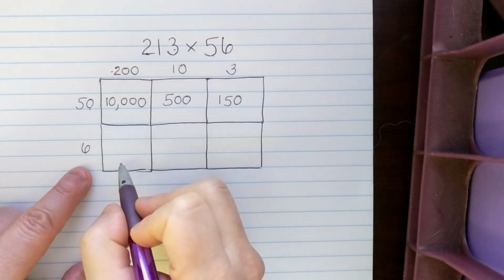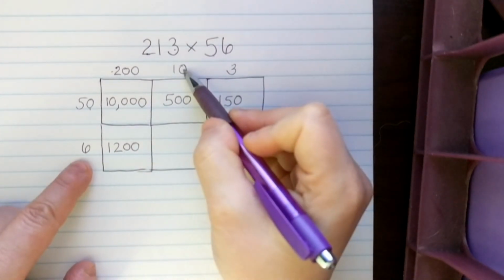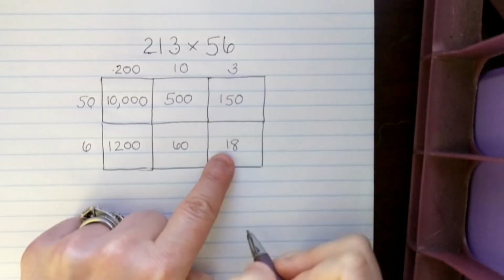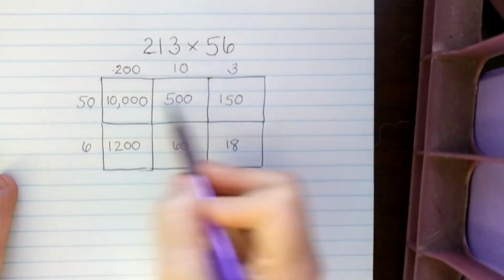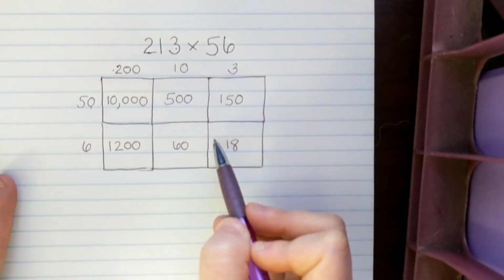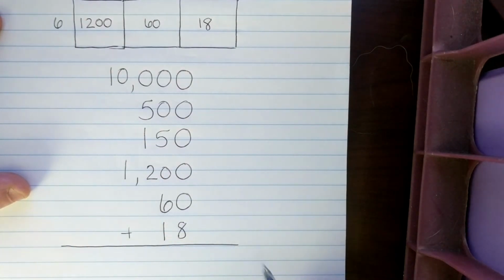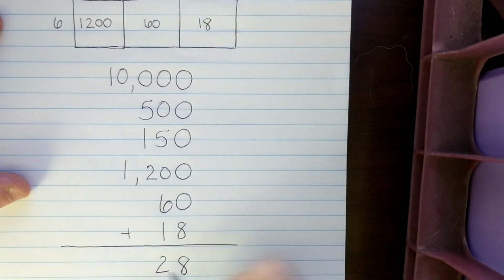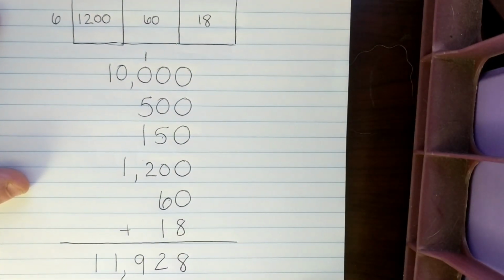Area Model for Multiplication